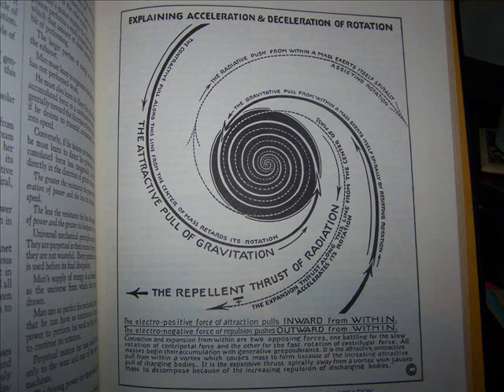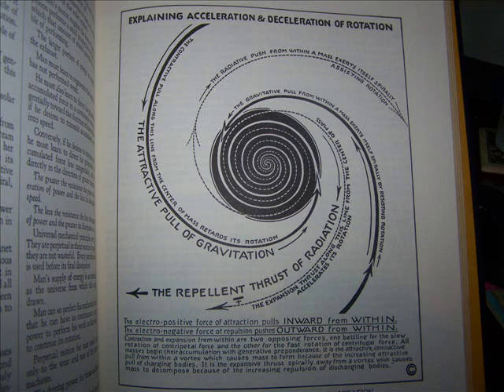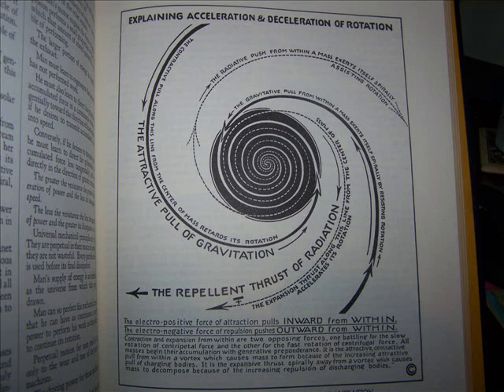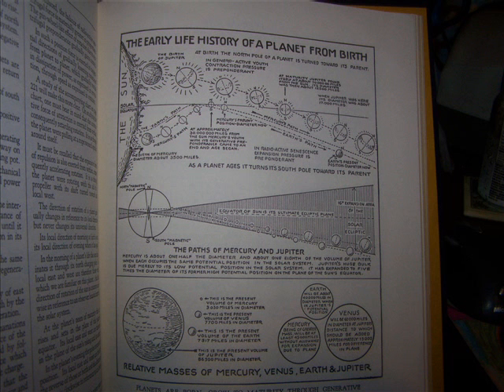088 The Universal One.wmv